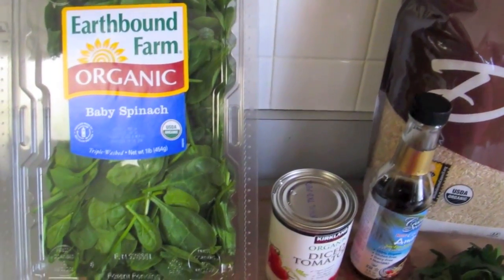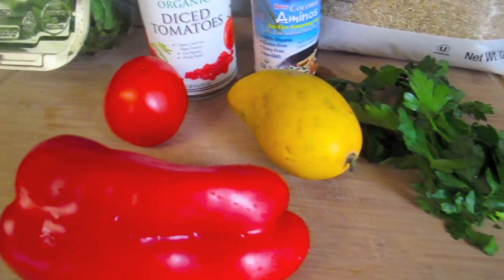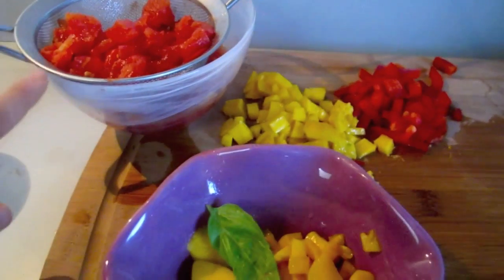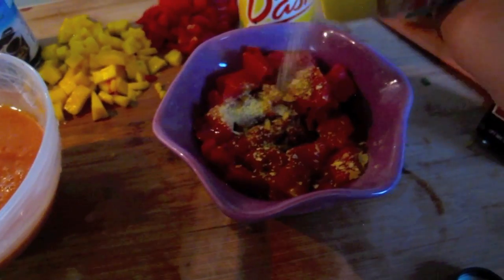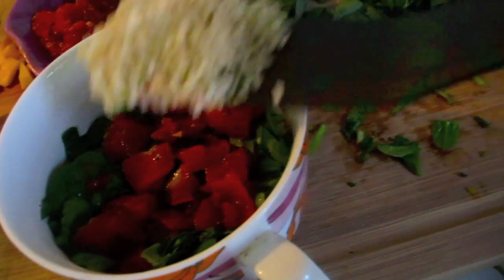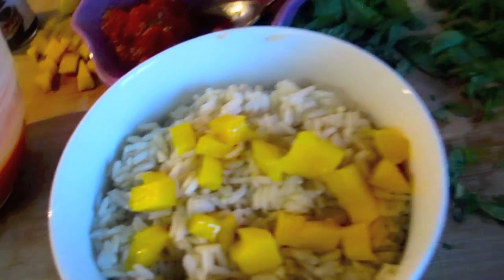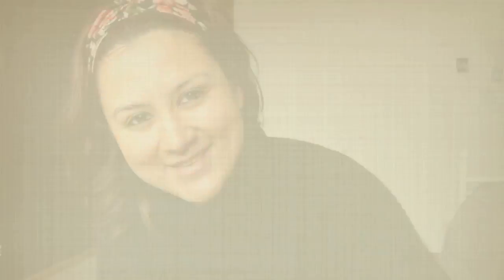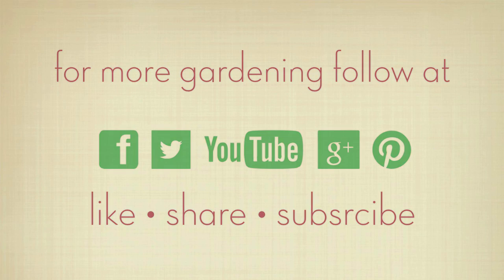Mango Tomato Soup + Veggie Bowl (plant-based and gluten free)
Hi loves! We are back at the Midweek Snack kitchen, bringing you a creamy, savory gluten-free simple soup! Along with the soup we created a veggie bowl. that is quick to do, inexpensive and it is fresh! Thanks all for the time in checking us out! We love you all!

Here is the shopping list!

Mango Tomato Soup:
Half a Mango
Juice canned diced tomatoes or 1 cup water with 1-2 tomatoes.
2 leaves of basil

Veggie Bowl
Rice of choice
Mango
Red Bell Pepper
Parsley - or Cilantro
Spinach
**Try it with chopped Avocado! **

Seasonings
Smoked Paprika
Soy Sauce or Raw Coconut Aminos
Nutritional Yeast (optional)
Mrs. Dash Salt-Free Seasoning of Choice
Salt (optional)

Send garden snail mail to:
MIgardener
1426 Oakland Ave